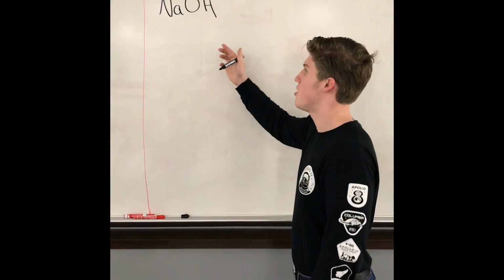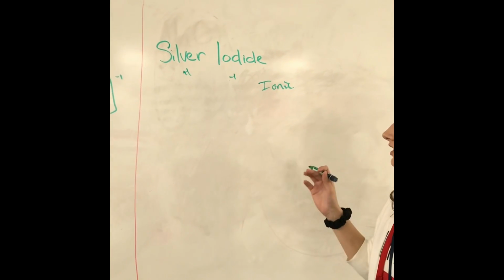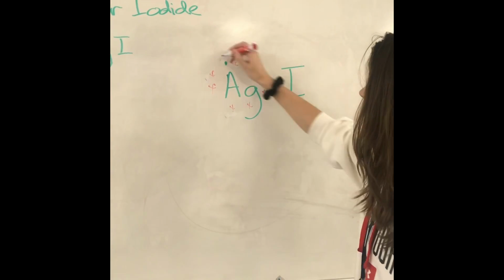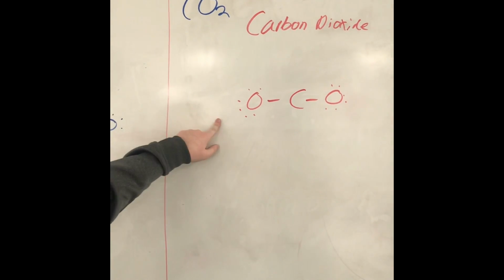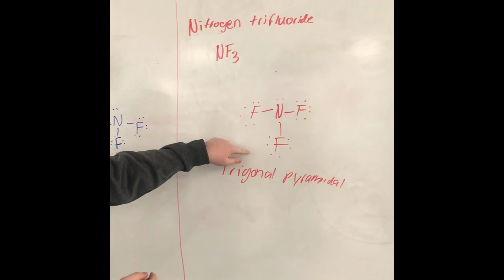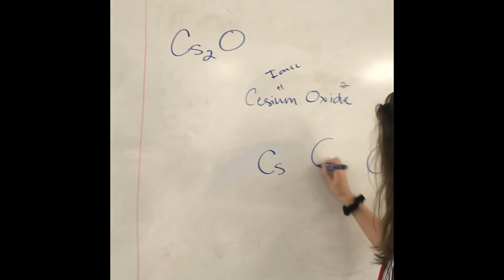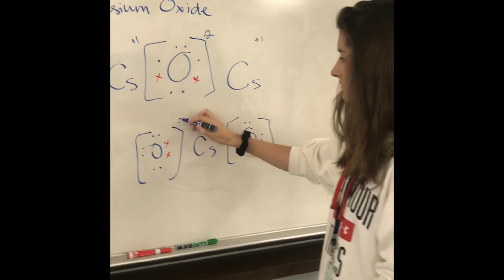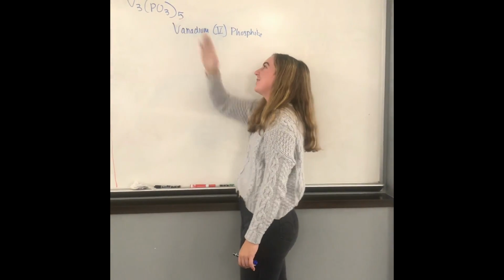November 13, 2018